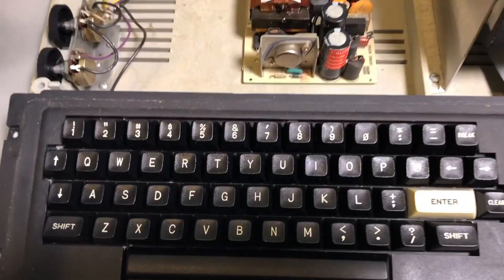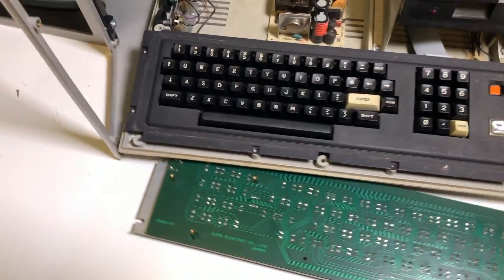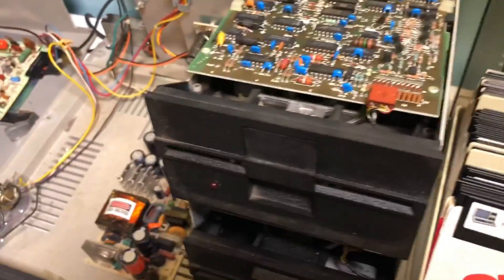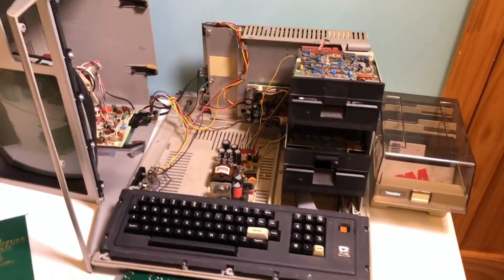I fixed my 1980 TRS-80 Model III computer! - SIMPLETHINGSTOYS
Old Keyboard: Alps 12KE010C - 4 posts on each switch
New Keyboard: Alps 12KC018C - 2 posts on each switch